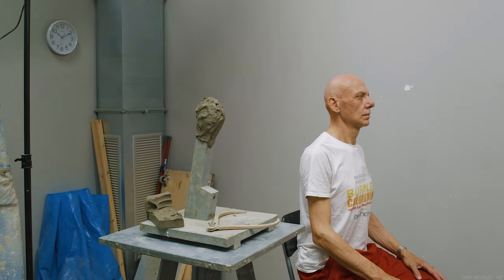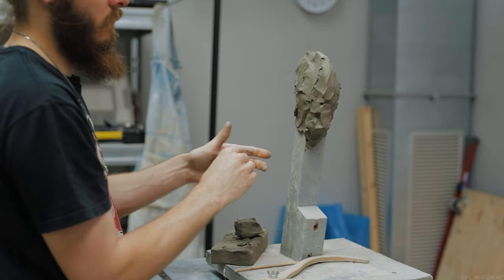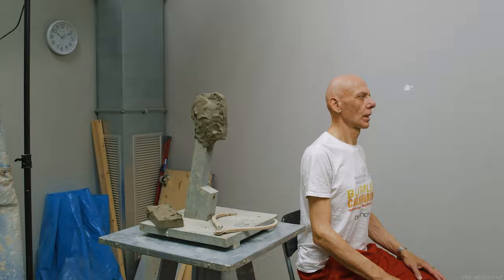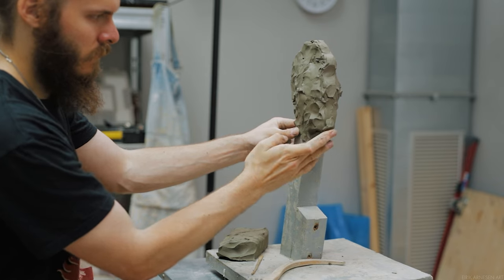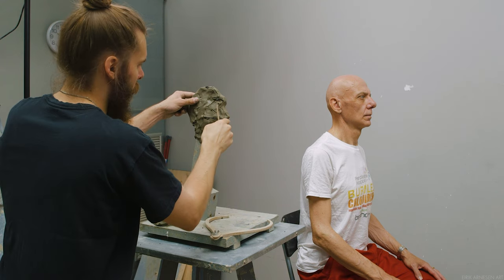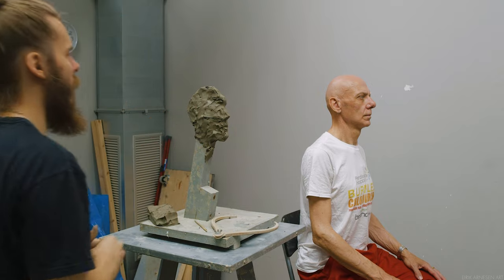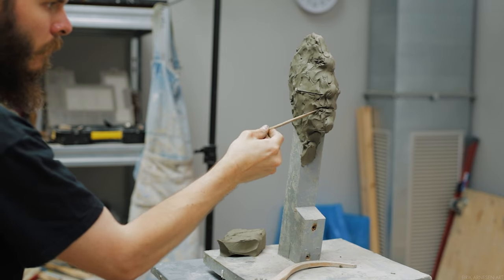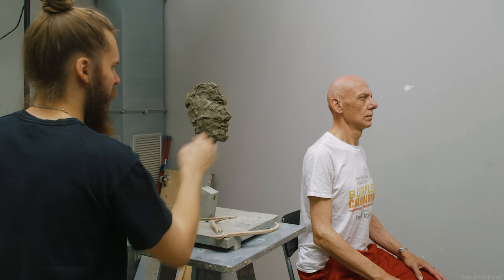Beginning A Portrait Sculpture From Life - Ep. 1 - Excerpt From Patreon Video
Welcome to my third Patreon Series on how to sculpt a portrait in clay. This excerpt from episode 1 deals with the very beginning of a portrait sculpture. How to begin, what goals to set and how to go about it in general. Enjoy!

The full video is available to my Patrons who support me with 5 dollars or more. The full length video is over 1 hour long and full of valuable information. Follow the link to my Patreon page and pledge 5 Dollars or more.

Silicone:
Silicone I use: